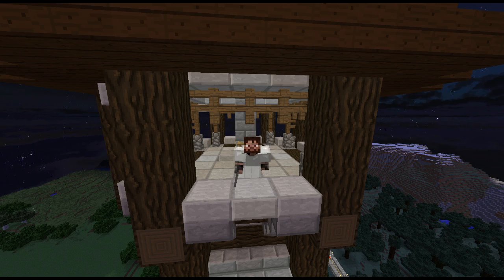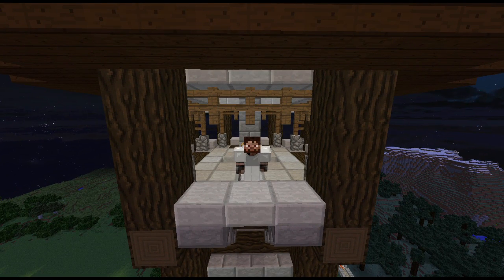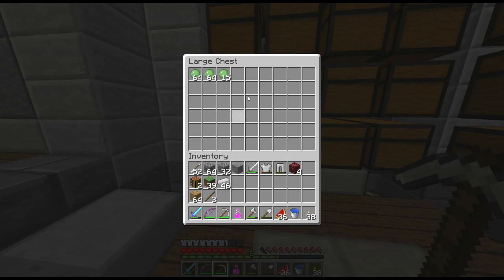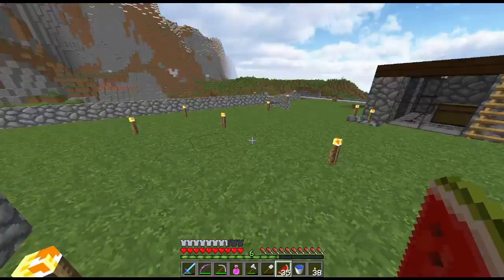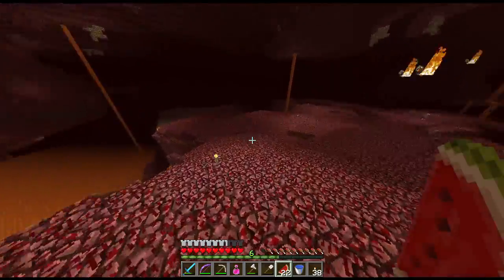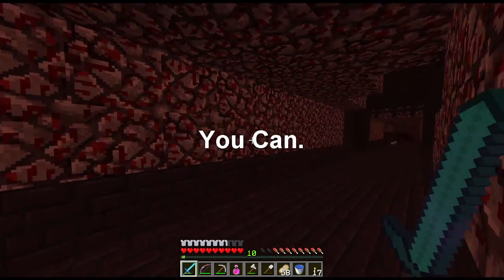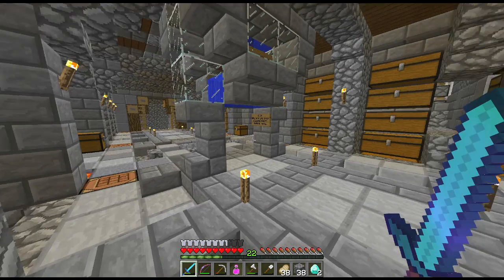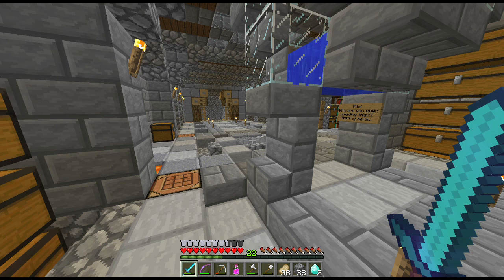Adventures In Minecraft: Episode 28- NETHER MADNESS!!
►A tip about the nether: DON'T GO THERE IT'S SCARY! Today I complete the Slime Farm Storage System and also take a daring and dangerous trip around the nether in search of some important loot!